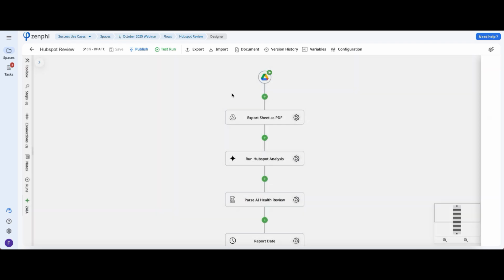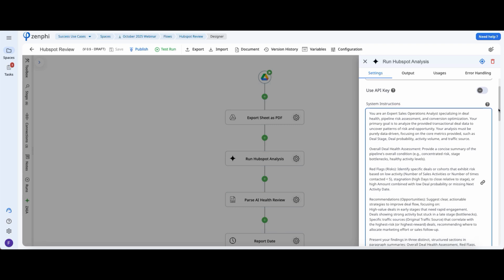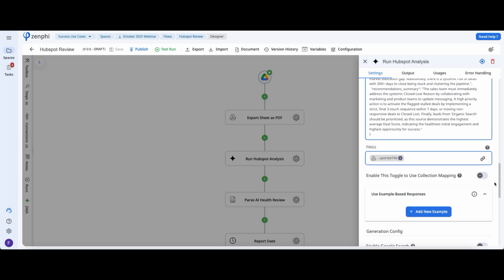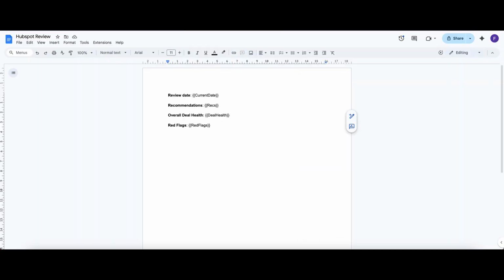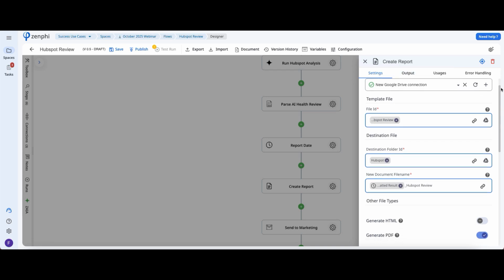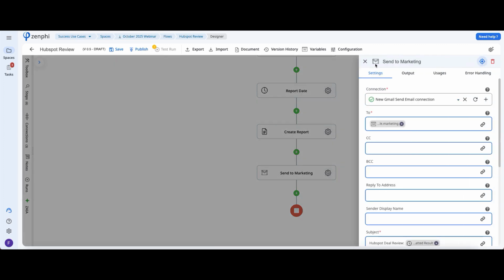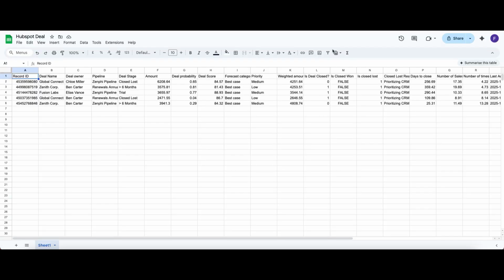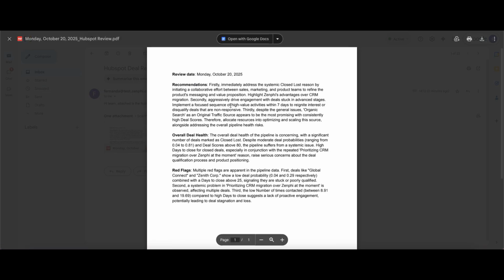AI Agent for Google Workspace| AI-Driven Document Generation & Reporting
Want to automate reports, summaries, and insights across your Google Workspace — without writing code?
In this video, we show how to use Zenphi to create an AI-driven document generation workflow inside Google Drive. Unlike most of our videos on document generation, this one doesn't imply using a Google Doc as a template – it shows how you can leverage the power of Gemini AI within the workflow to automatically analyze, summarize and create a valid report on a set of data.

Here’s what the automation does:
1) Tracks a Google Drive folder for new or updated spreadsheets
2) Uses AI to analyze data (for example, deal performance or red flags in sales data)
3) Generates a professional summary report automatically in Google Docs
4) Saves it as a PDF in the correct Drive folder
5) Emails the final report to your team.

Everything runs automatically — powered by AI and fully integrated with Google Workspace tools like Drive, Sheets, Docs, and Gmail.
Use this workflow to generate:
— Sales or performance reports
— Weekly or monthly summaries
— Department scorecards
— Client-ready updates and more.